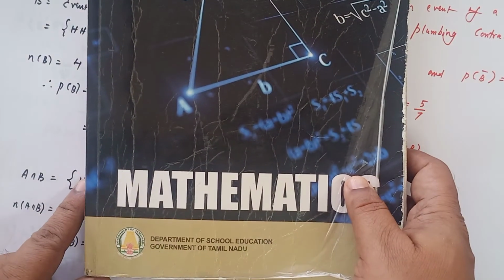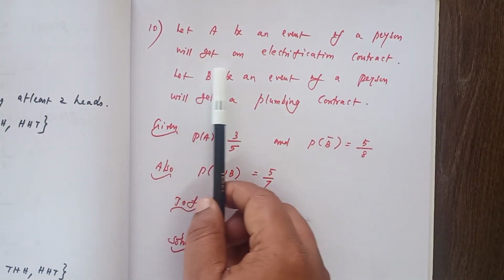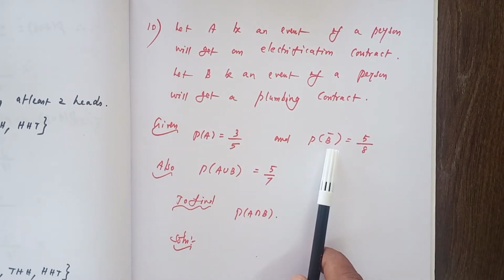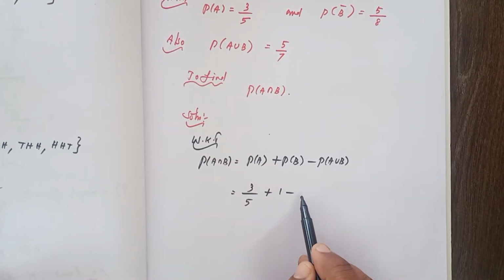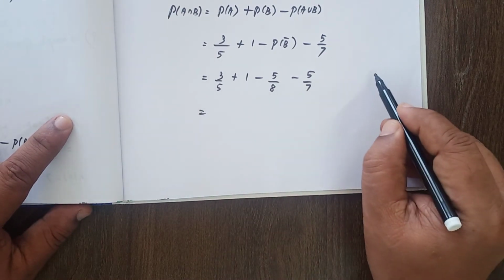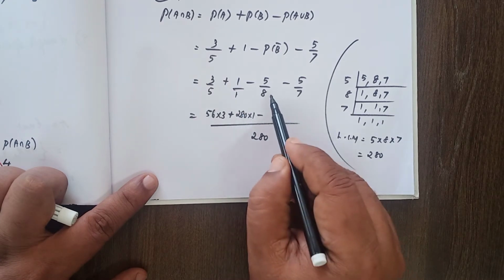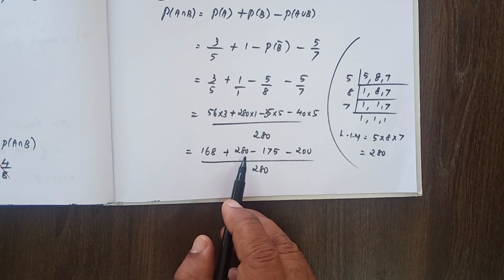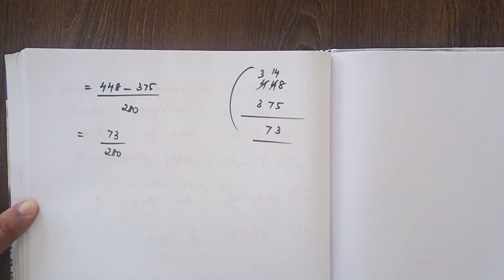10th Std. TN State Board MATHEMATICS